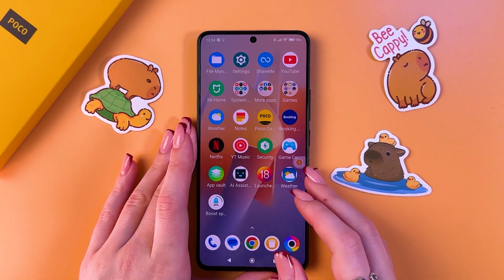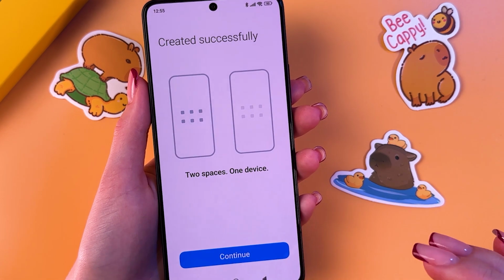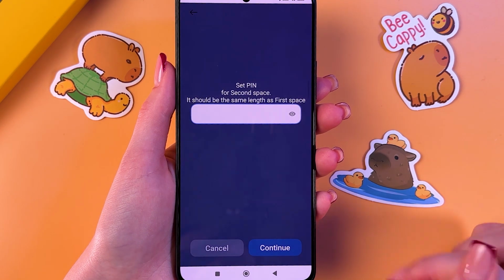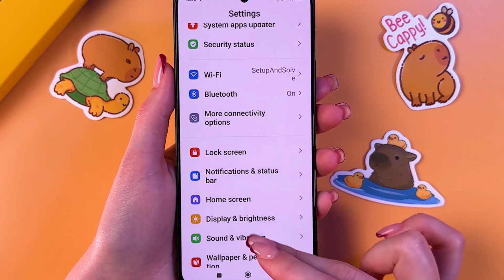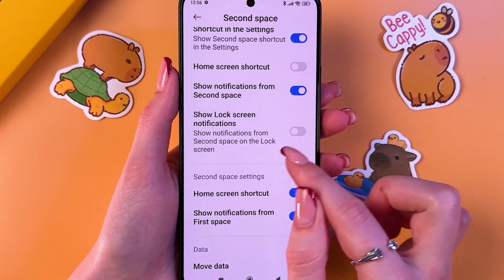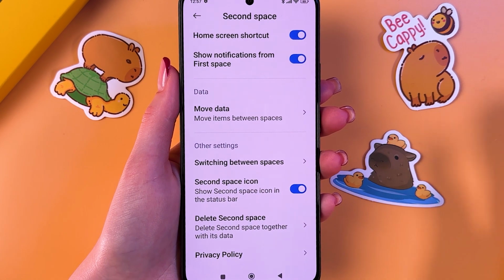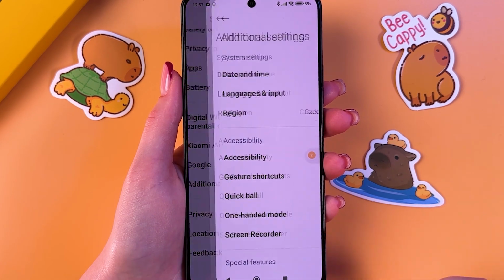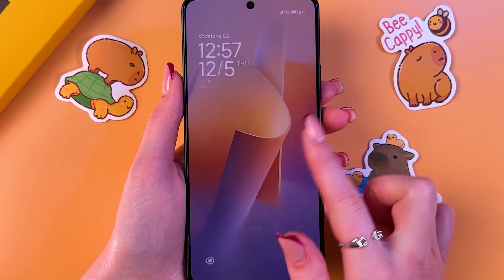POCO F6: How to Set Up and Use Second Space Feature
Unlock the power of dual phones with just your POCO F6! In my latest video, dive into how you can set up and seamlessly use the 'Second Space' feature, transforming your single device into a dual-phone system. Learn to create and manage separate environments, each with unique passwords and fingerprint access – ideal for balancing personal and professional lives without carrying two phones. Switch between spaces on the fly for efficiency and privacy. Discover the innovative way to enhance your mobile experience with this must-watch tutorial!

This video also covers the following topics:
Setting Up and Using Second Space on POCO F6
Guide to Dual Phone Setup in POCO F6
Transform Your POCO F6 into Dual Phones with Second Space